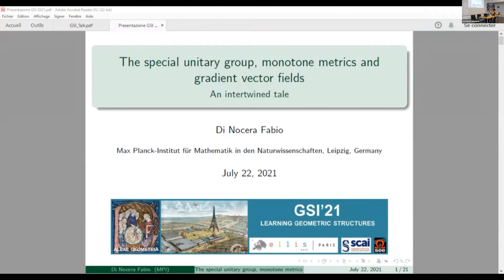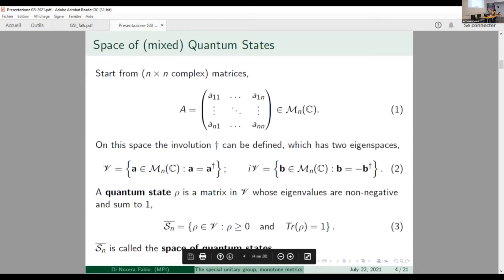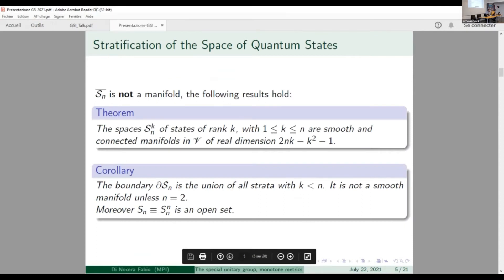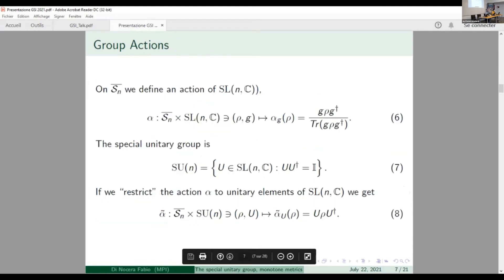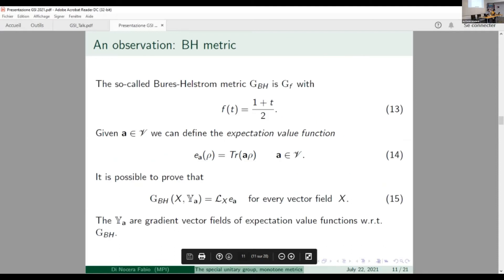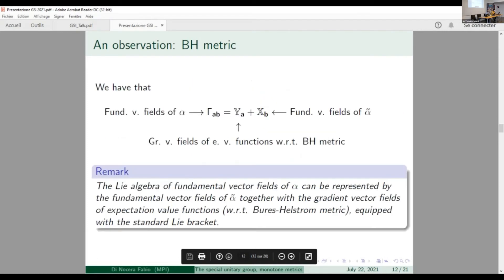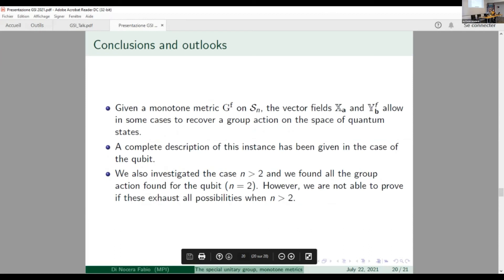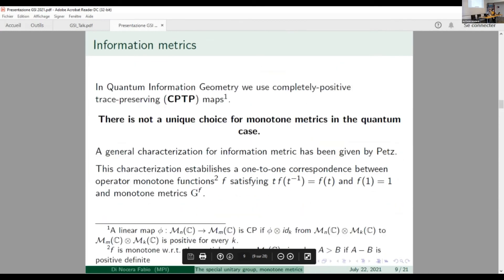Group actions and Monotone MetricTensors: The qubit case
F. M. Ciaglia and F. Di Nocera

Abstract. In recent works, a link between group actions and information metrics on the space of faithful quantum states has been highlighted in particular cases. In this contribution, we give a complete discussion of this instance for the particular case of the qubit.